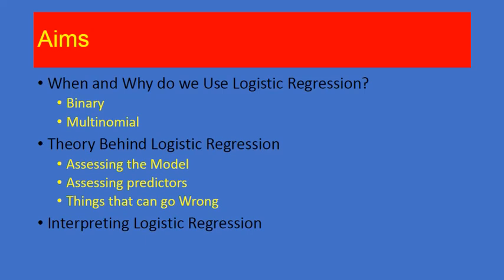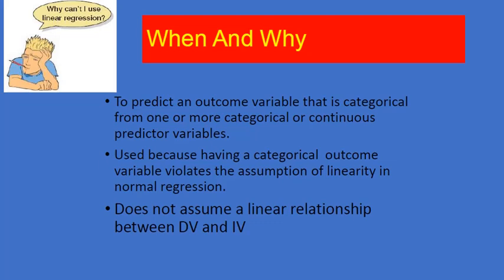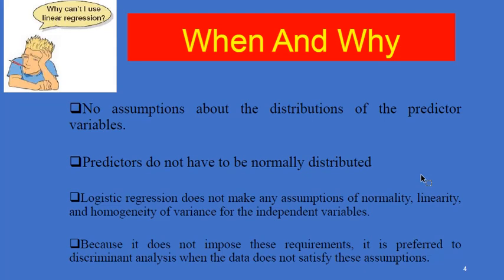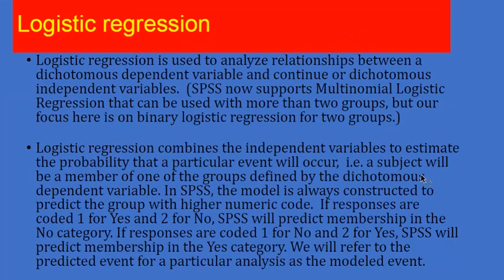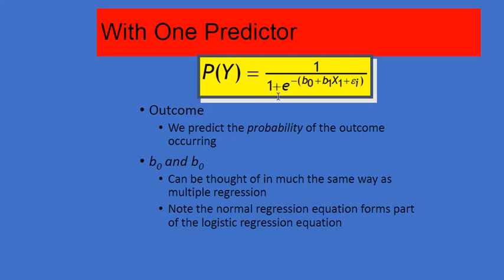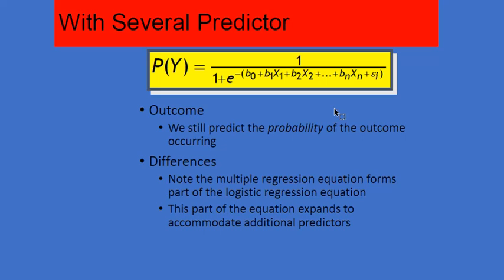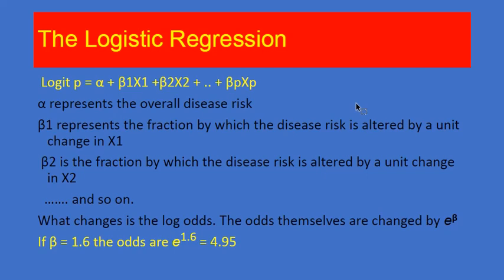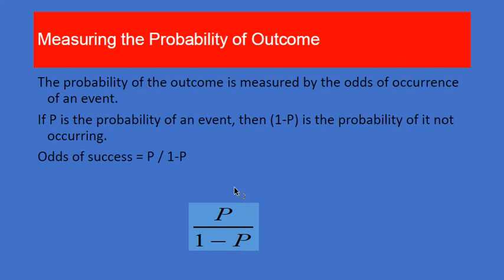Logistic Regression Part 1/2